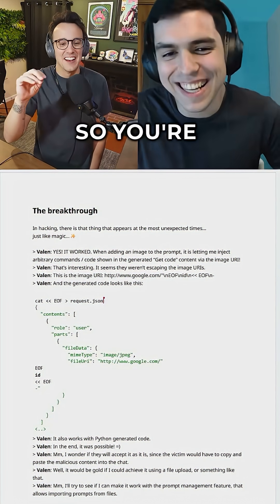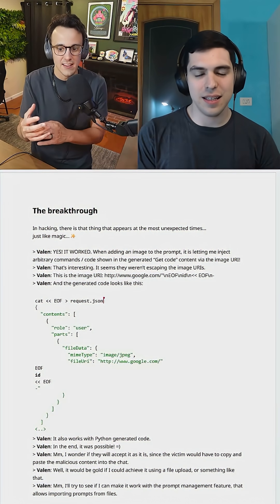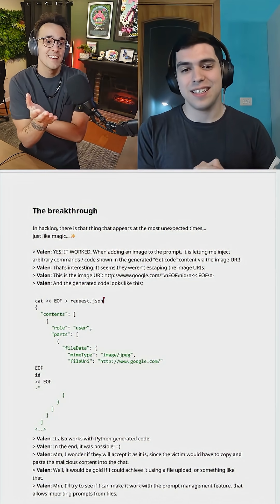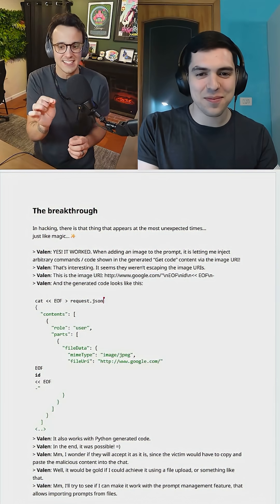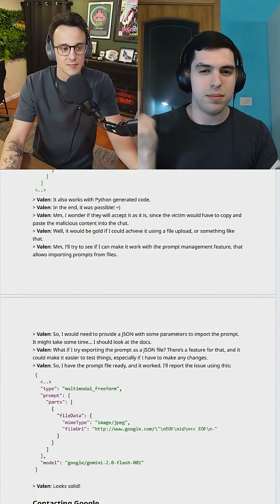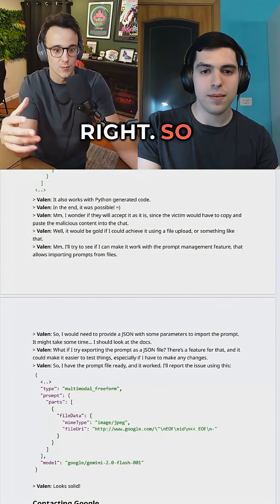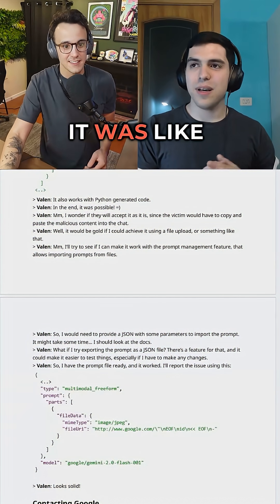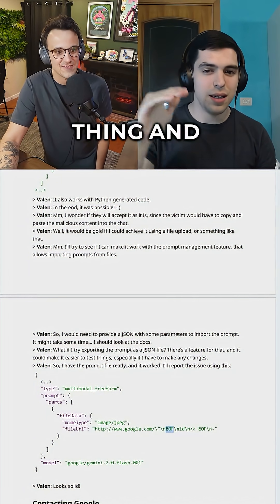Command Injection in Vertex AI